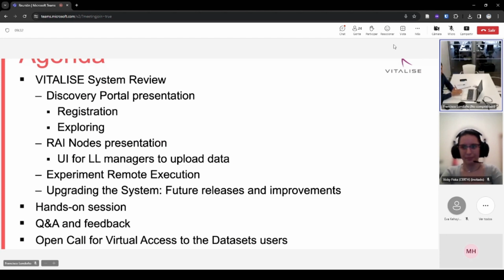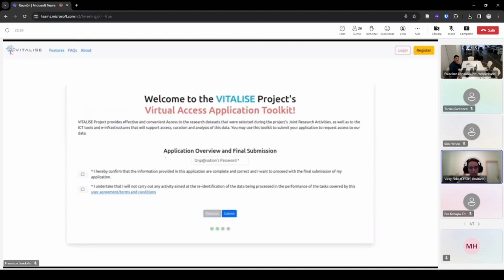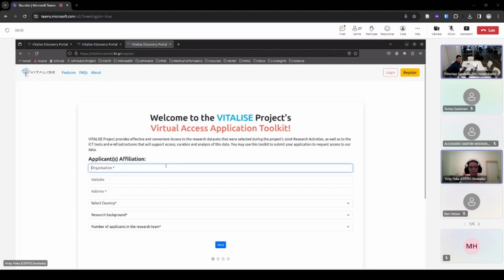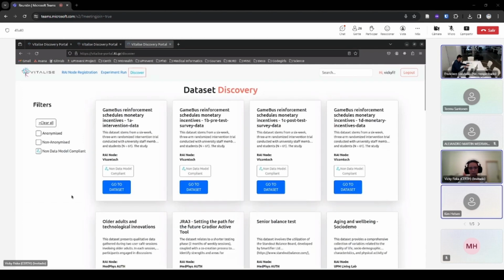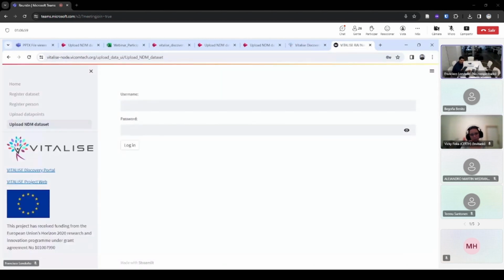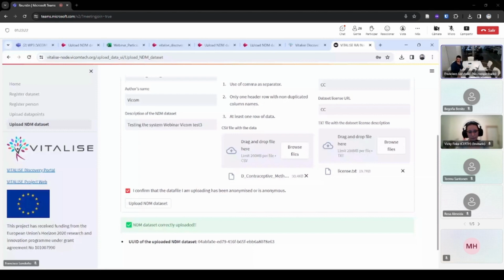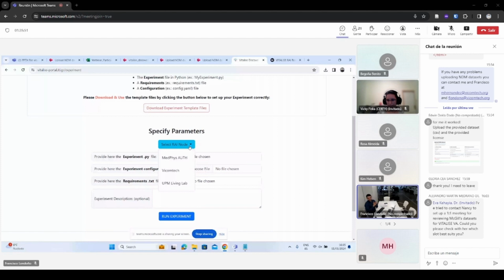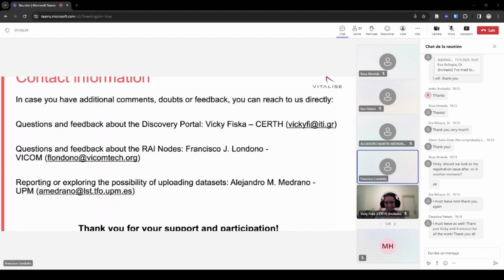VITALISE Webinar VITALISE Εcosystem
VITALISE Webinar provides a review and usage of the VITALISE System. The VITALISE partners present the Discovery Portal and RAI Nodes, while also present to the audience the Experiment Remote Execution. Next on the a real-time hands-on session, during which the audience had the opportunity to raise questions to the VITALISE partners and be informed about the Virtual Access service to the Datasets users.